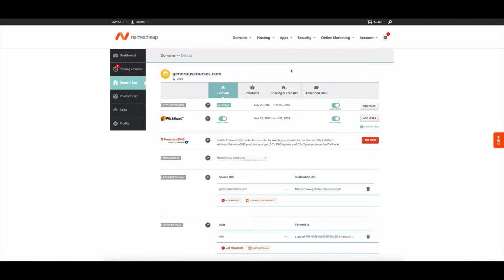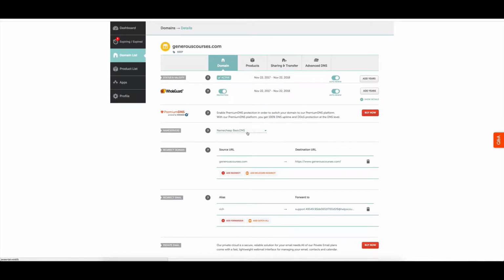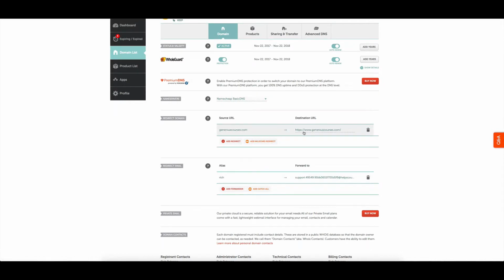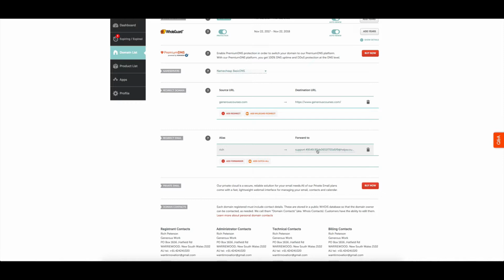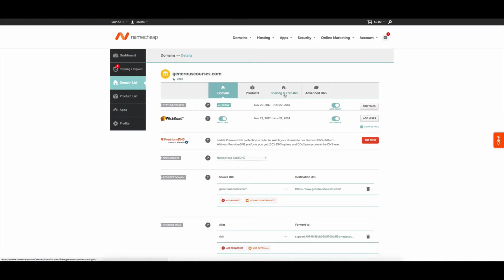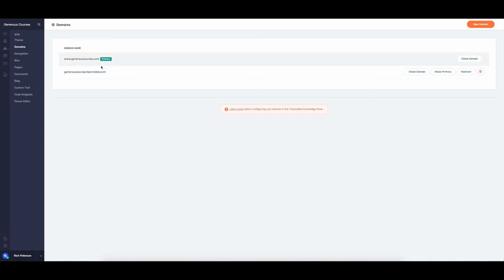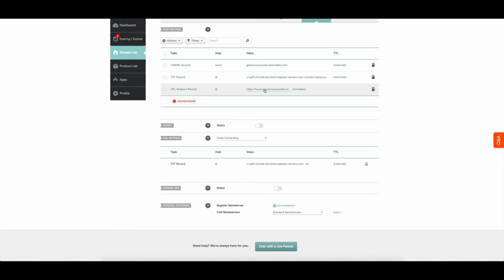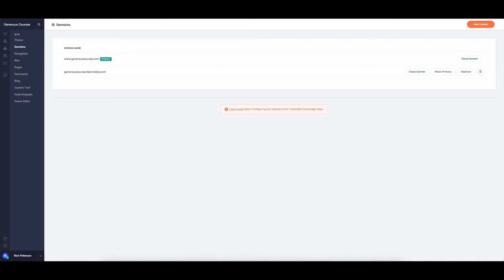Connecting a Namecheap domain to Teachable & Help Scout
We look at connecting your Namecheap domain name ) with your Teachable online course school ) and also connecting your online course email account held with Help Scout